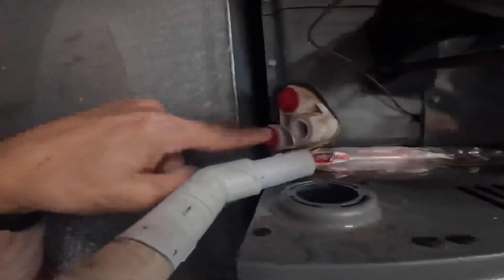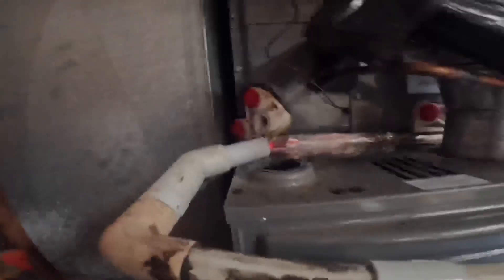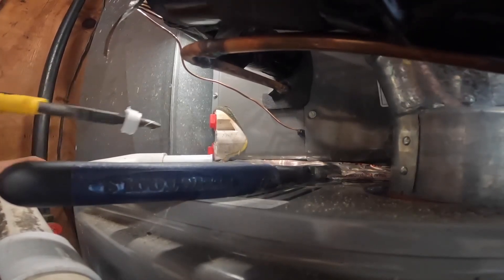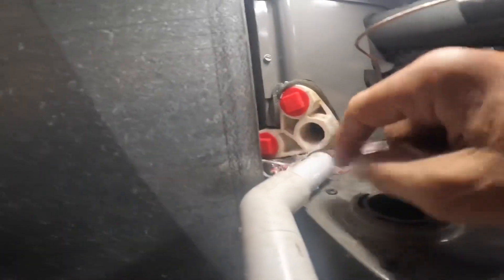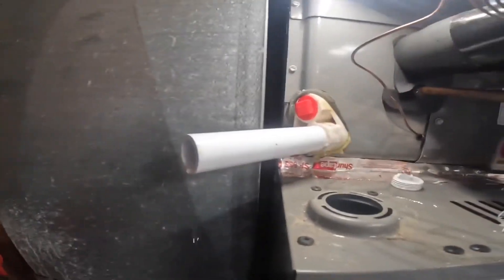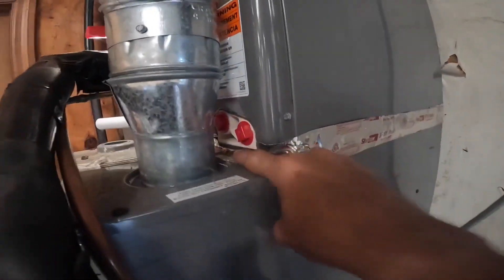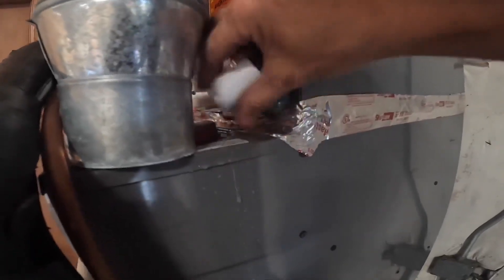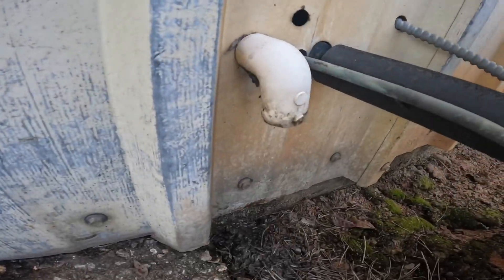An UnCommon Drain Problem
In this video I found a drain broken right at the exit of the drain pan.

3-Amp Breaker
1/4” adapter for Wiha Torque Screwdriver